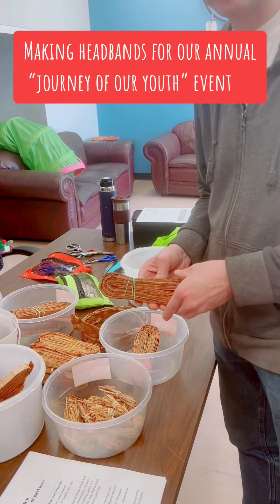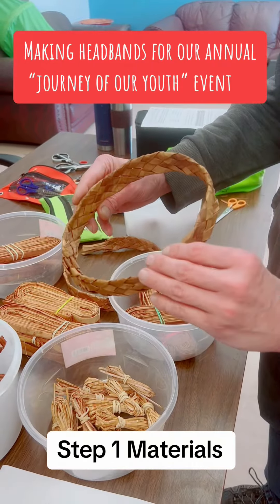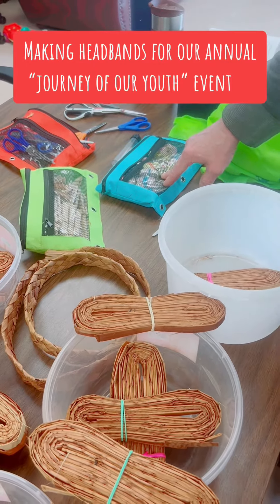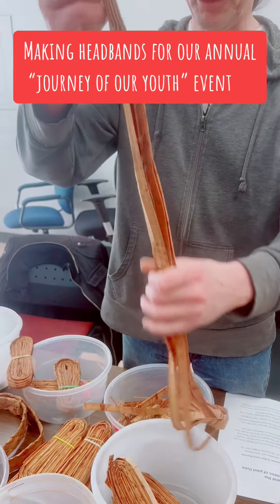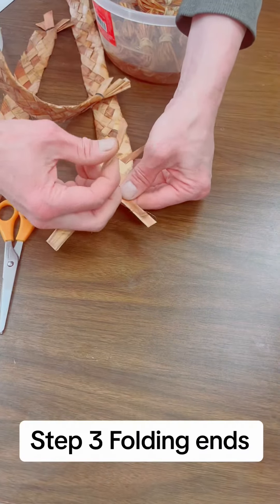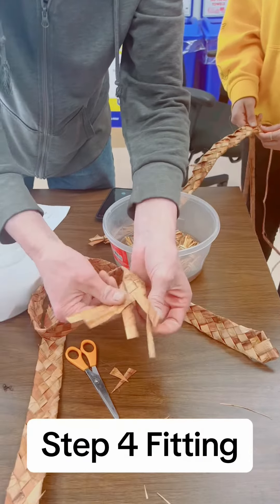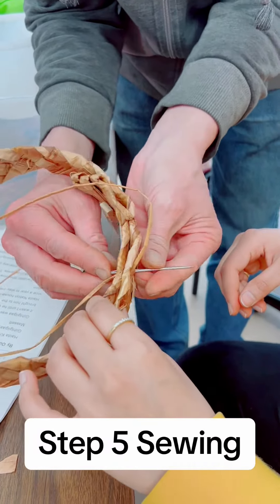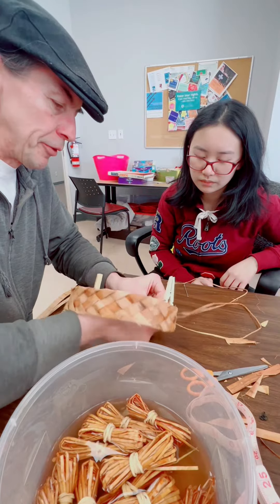Weave With Us - Cedar Headband Tutorial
Every year, Elder April Bennett organizes a ceder headband making workshop, inviting staff members and social workers to learn about the art of cedar weaving.

Once dried, the finished headbands will be used as part of our annual Honouring the Journey of Our Youth ceremony, which recognizes the growth of our youth as they transition into community, honouring their resilience and reinforcing their connection to their support circle.

The Western redcedar bark used for this workshop was from the Squamish territory, collected by Musqueam Peoples.

The workshop is taught by Haida cedar bark weaver and storyteller, Todd Devries (Giihlgiigaa). Follow him on his Facebook, where he shares his other works and processes